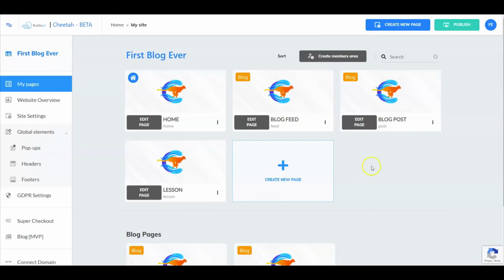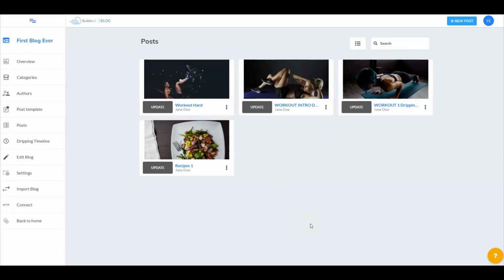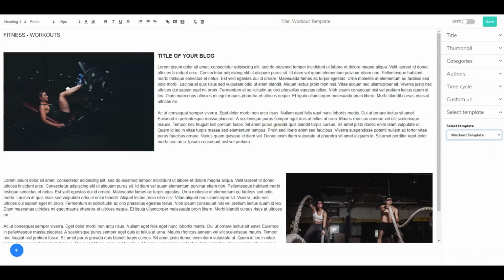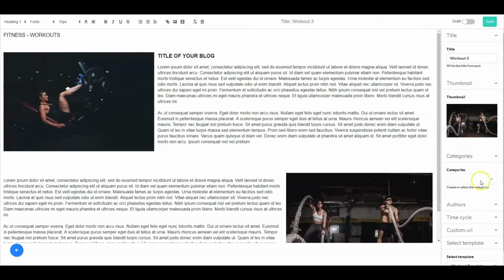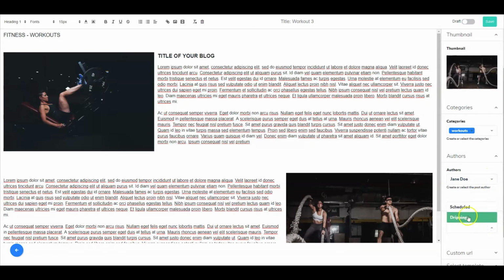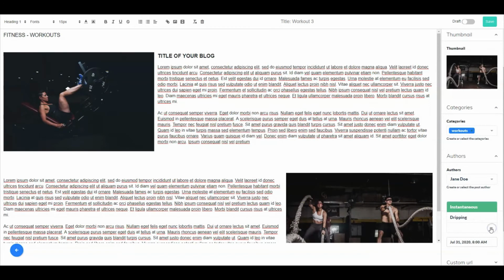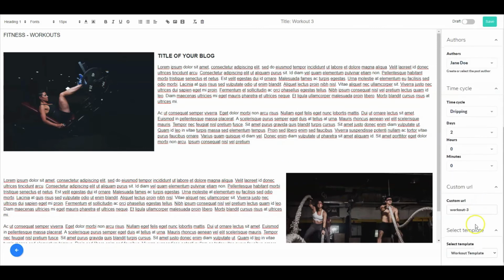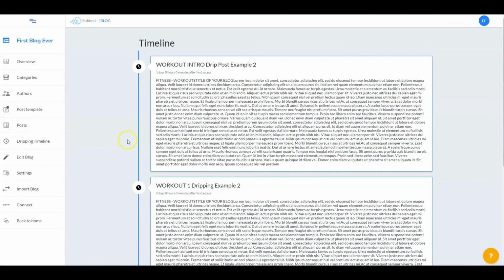How to Create a New Post